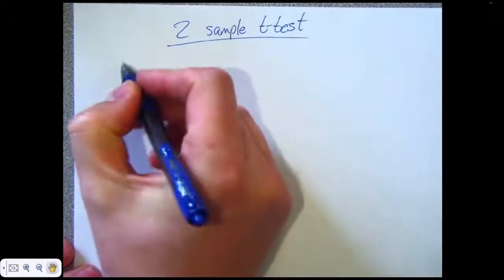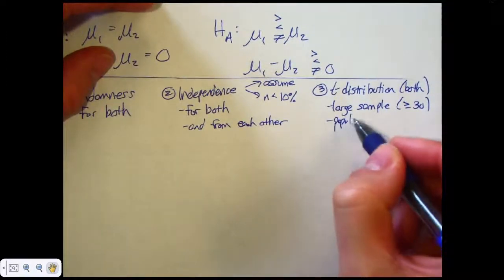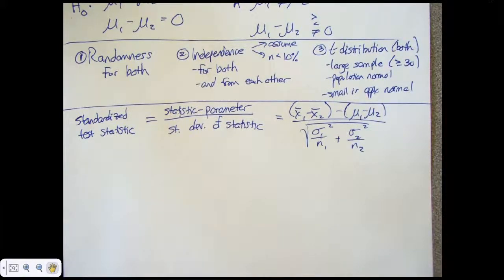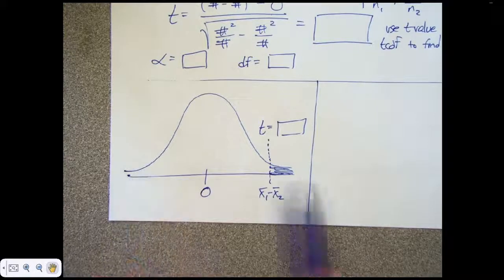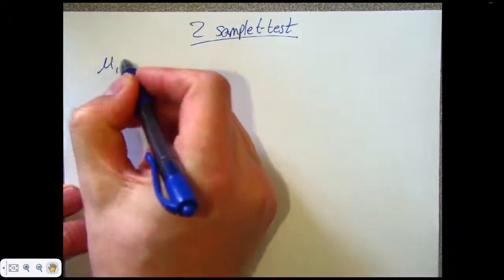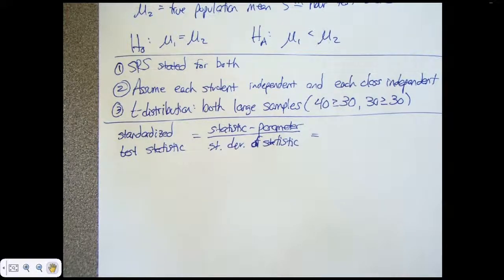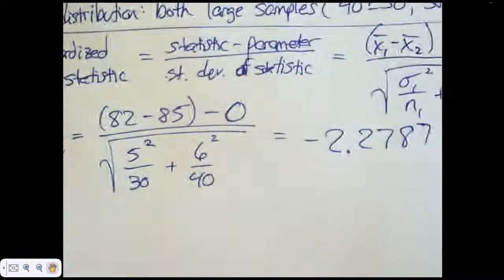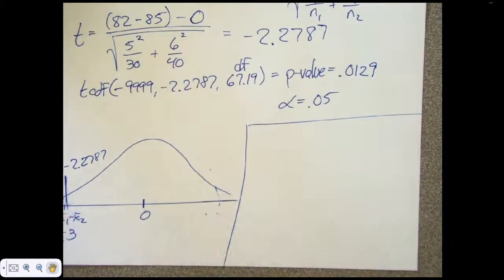4.12 AP Stats 2 sample t test